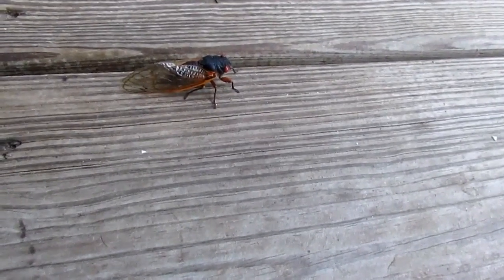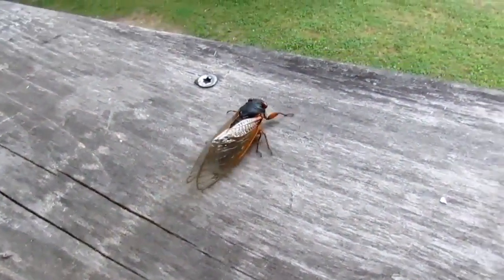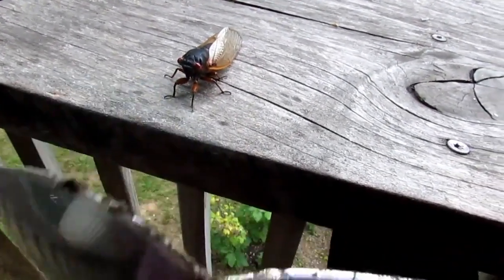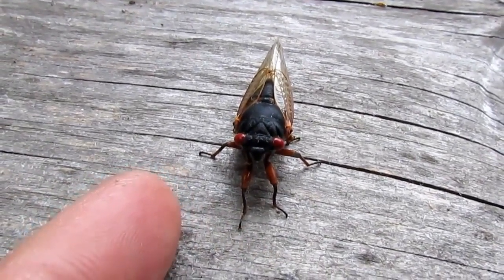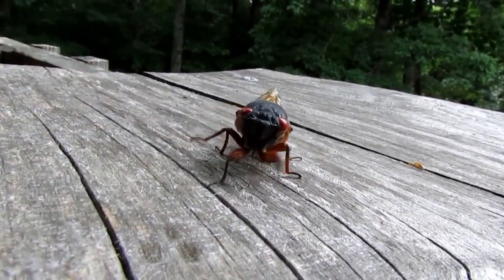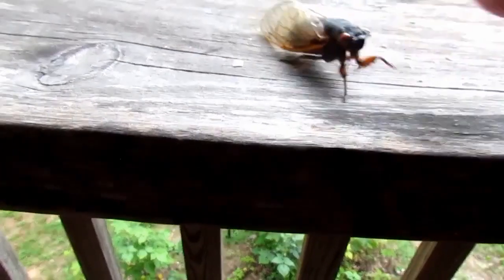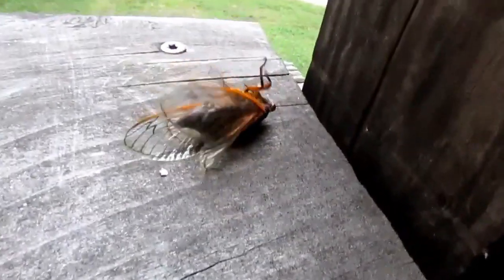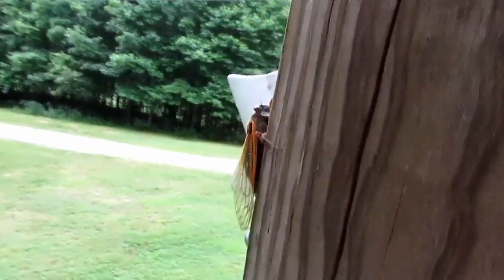Man Plays With Brood X Cicada On Porch - 1203771-2